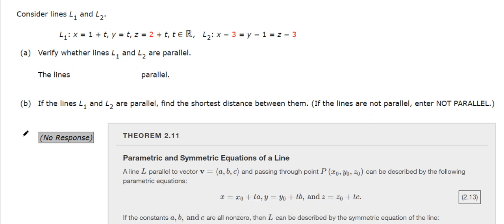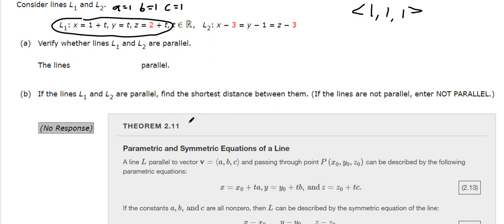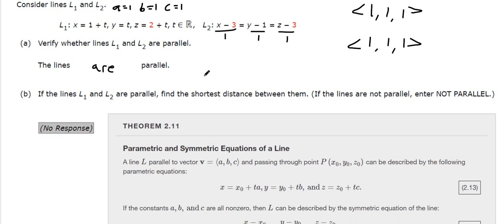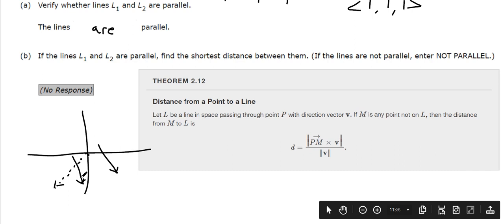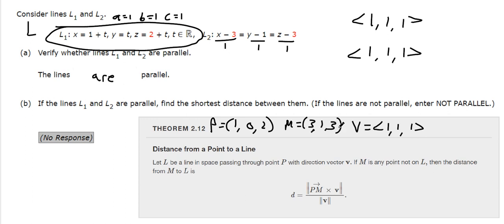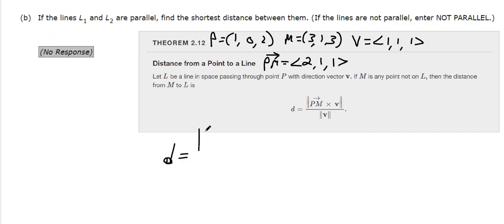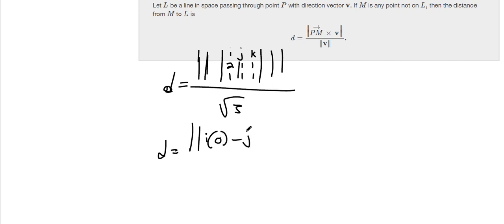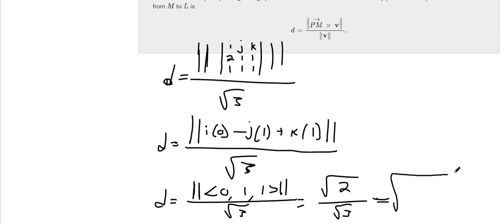2 5 question 4